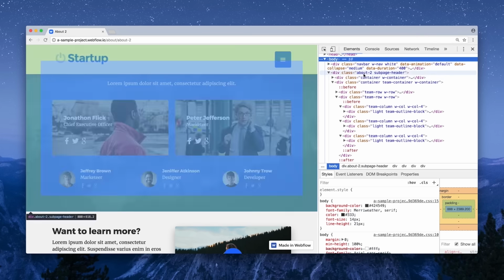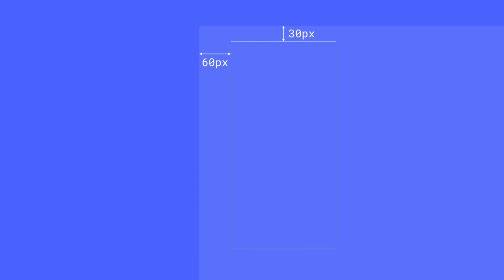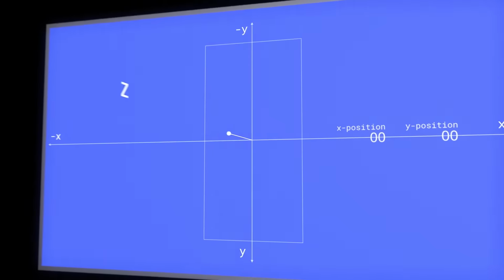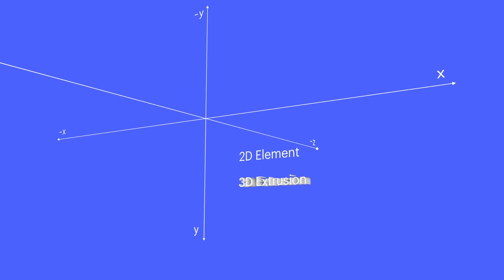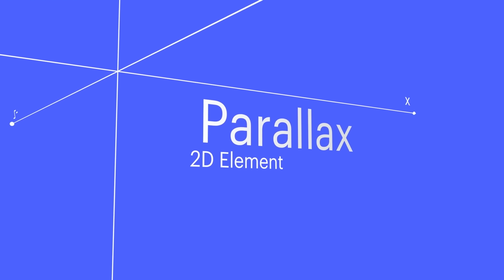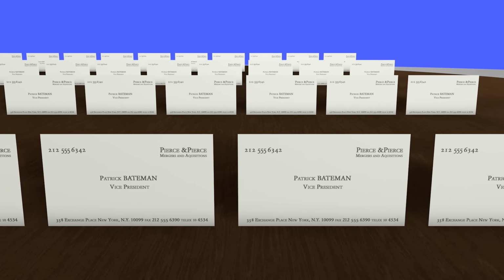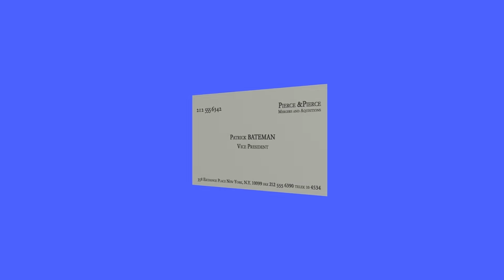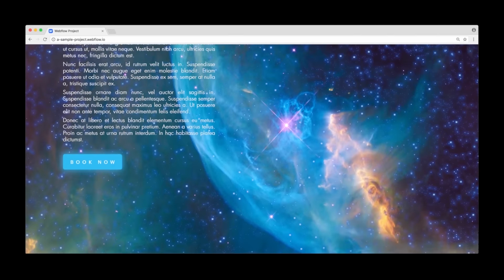3D web design for beginners - Webflow CSS tutorial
With the vast majority of the web existing squarely in two dimensions, expanding your design practice into 3D can take some time to wrap your head around. In this video, we'll explain some of the basic concepts behind working with 3D on the web. We'll expand on this info in our videos on 2D & 3D transforms and 3D perspective.